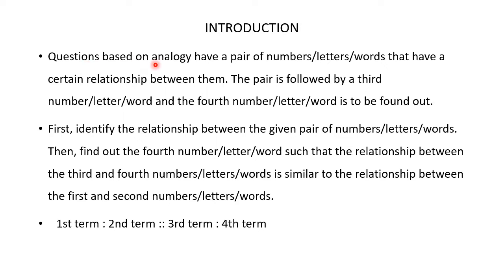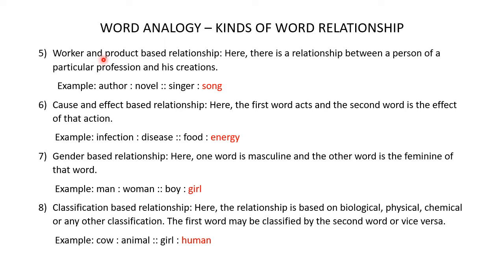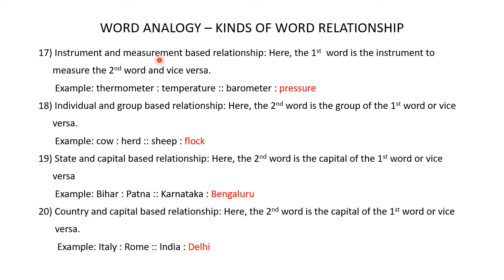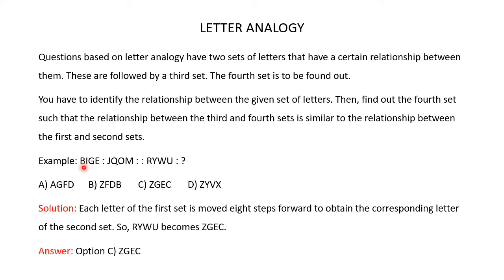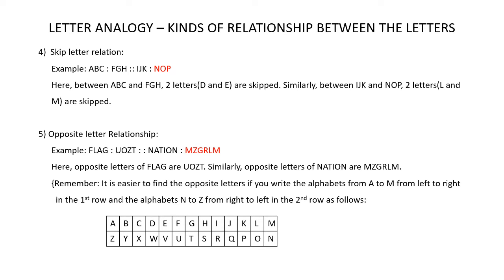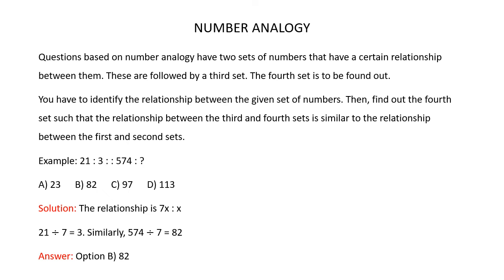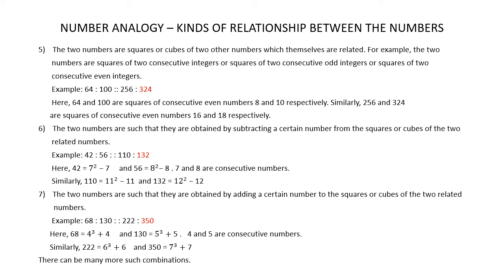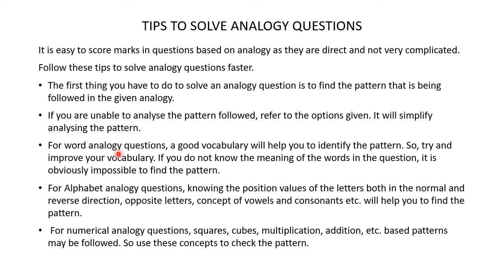Analogy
(LR-3a)

Meaning of Analogy
Pattern of analogy questions
Types of analogy
Word analogy – Concept
Word analogy – Kinds of relationship between the words
Letter analogy – Concept
Letter analogy – Kinds of relationship between the letters
Number analogy – Concept
Number analogy – Kinds of relationship between the numbers
Tips to solve analogy questions

🤓 Title: Mastering Analogy Questions for Competitive Exams

Learn the fundamentals and various types of analogy questions commonly asked in government exams such as banking, SSC, insurance, and railways. This video provides step-by-step guidance on understanding relationships and solving analogy problems efficiently to boost your score.

Analogy: Understanding the concept of similarity and relationships between words, numbers, or letters.
Watch this video to grasp the basics of analogies and improve your reasoning skills.
Word Analogy: Questions based on finding relationships between pairs of words.
Enhance your vocabulary and contextual understanding for these questions.
Letter Analogy: Relationship between sequences of letters.
Learn pattern recognition with alphabets for quick solutions.
Number Analogy: Relationships involving numerical patterns like squares, cubes, and multiples.
Develop number sense to solve these efficiently.
Problem-solving Tips: Strategies to identify relationships and apply them correctly.
Follow practical tips to increase accuracy and speed in solving analogy questions.
This video explains the concept of analogy, highlights different types such as word, letter, and number analogies, and guides viewers on how to approach and solve these questions. It emphasizes understanding relationships, practicing pattern recognition, and applying logical reasoning to maximize scoring potential.

Gain a clear understanding of various types of analogy questions encountered in competitive exams.
Learn effective techniques and strategies to solve analogy questions quickly and accurately.
Improve vocabulary, pattern recognition, and logical reasoning skills essential for success in exams.
Boost your confidence and accuracy in tackling analogy questions with practical tips.
📝 Topics Covered
Introduction to analogy and its importance in reasoning tests
Types of analogy questions: word, letter, and number analogy
Step-by-step approach to solving analogy questions
Relationship identification techniques
Common patterns and relationships in number analogy (squares, cubes, multiples)
Vocabulary development tips for word analogy questions
Practical solving tips to improve speed and accuracy